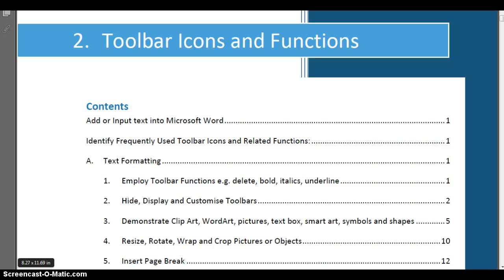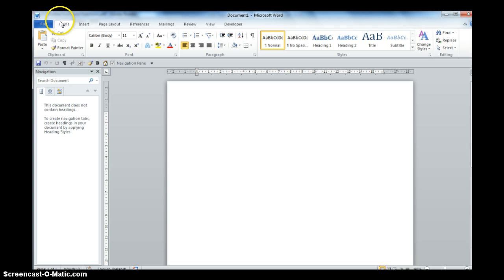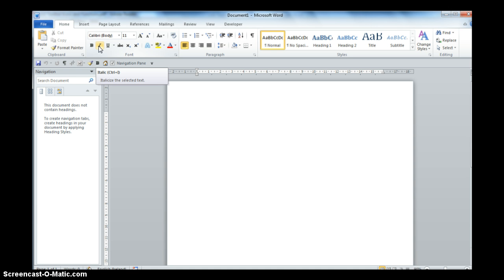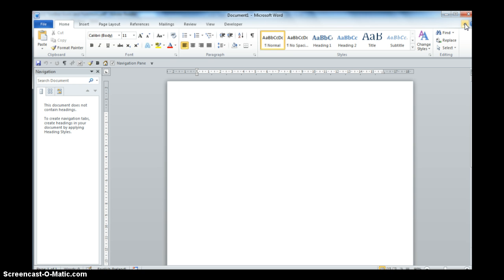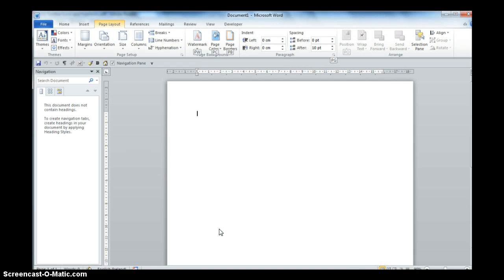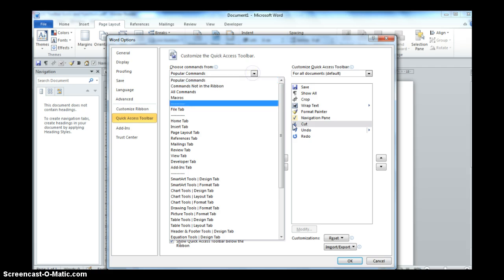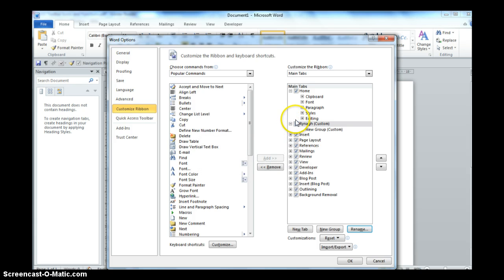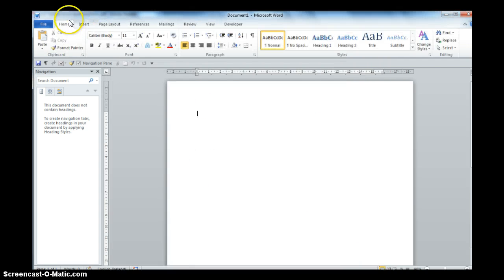5N1358 - Hide, Display and Customise Toolbars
5N1358 Word Processing Learning Outcome 2. Covering how to hide, display and customise ribbons, tabs and groups.